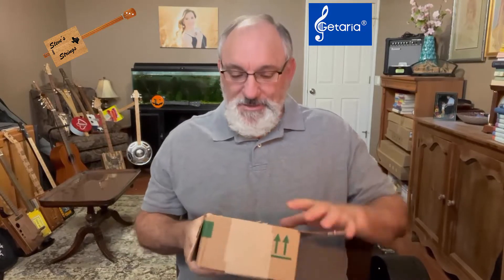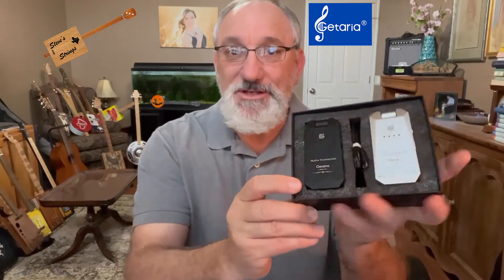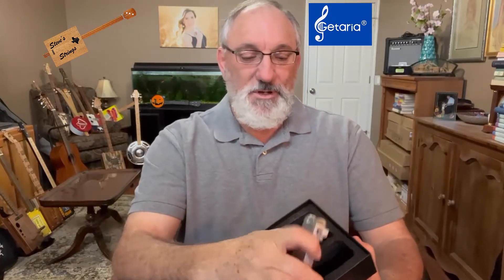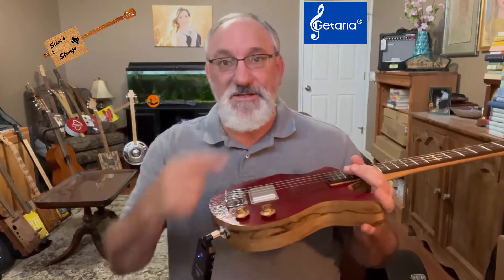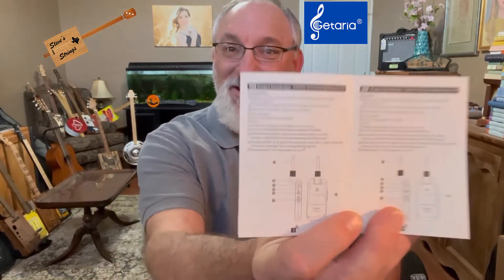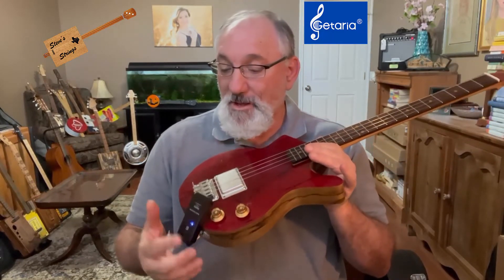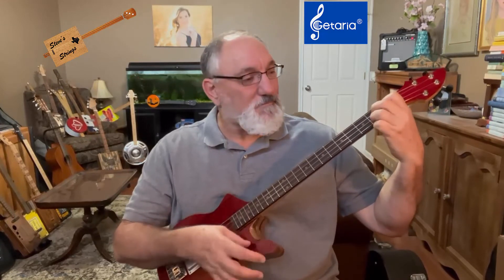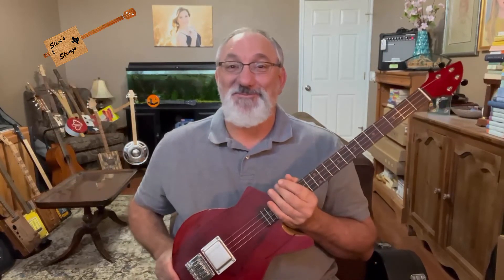Getaria GWS-26 wireless guitar system review.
This video reviews the Getaria GWS-26 Wireless Guitar System!

For full disclosure, Getaria sent this to me, at no cost to me, for the purpose of doing a product review.

My channel focuses on these topics:
Stringed instruments
Canjo building
Banjolele building
Ukulele building
Ukulele unboxing
Ukulele reviews
Banjo reviews
Guitar reviews
Guitar kit builds